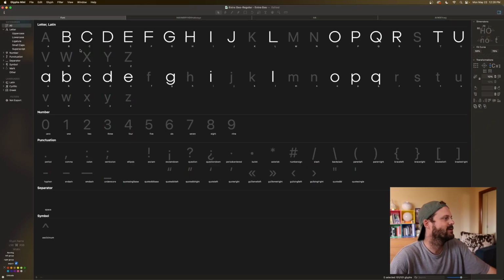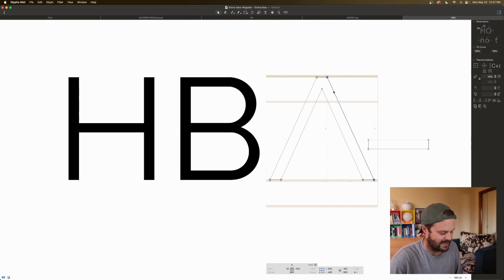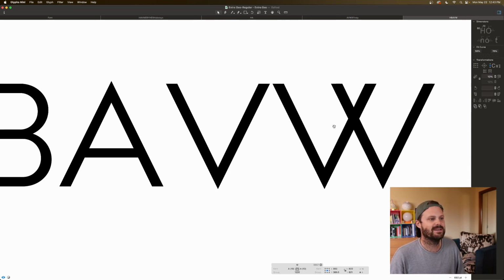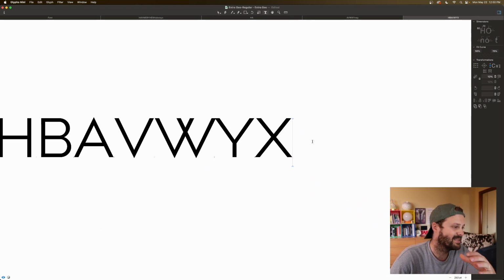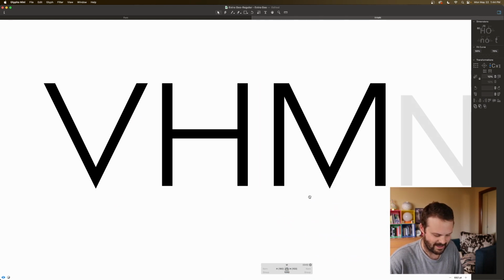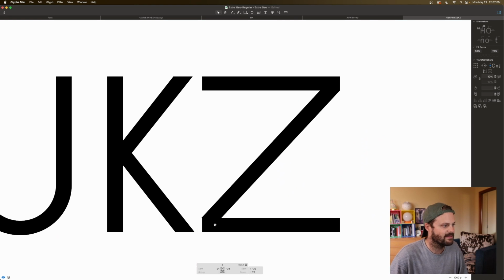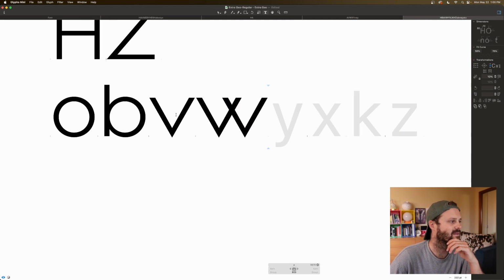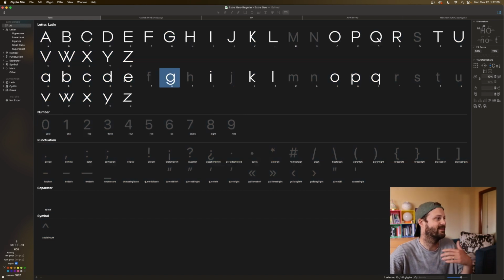Intro To Font Design (Geometric Sans Serif) – Part 3 Angled Glyphs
in the series you will learn how to design a font. Specifically a Geometric Sans Serif Font Using the Glyphs Mini Software. This tutorial is for graphic designers looking for an intro to typeface design.

This is Part 3 of 9 where we cover Angled Glyphs

00:00 Intro
01:28 Design the A
09:41 Design VWYXK
23:17 Design MN and Z
33:03 Design vwyxkz
41:30 Checks and Outro